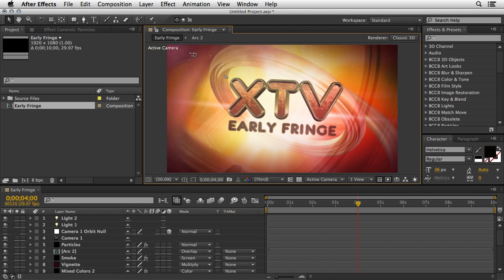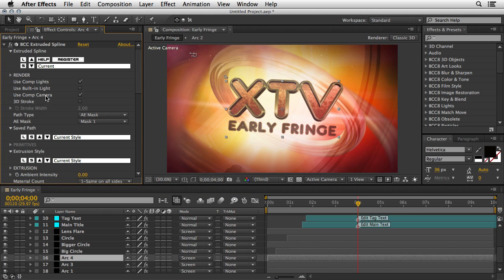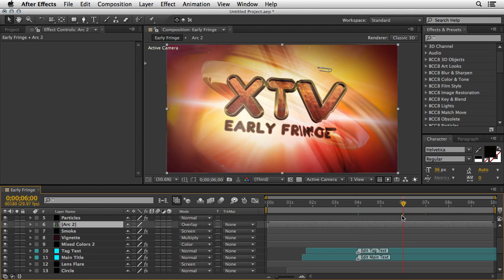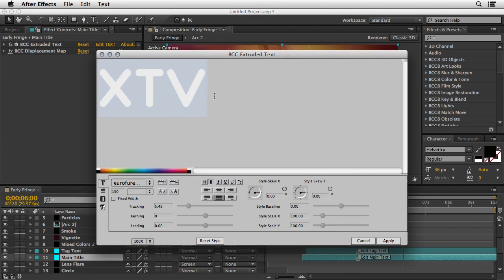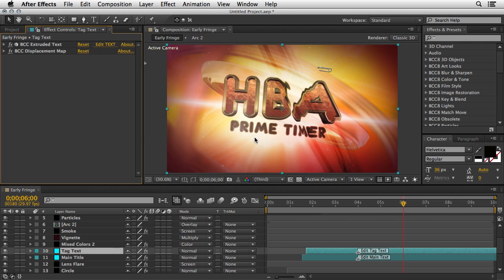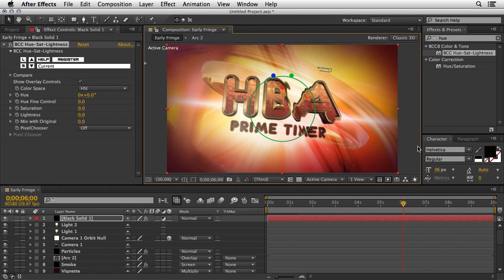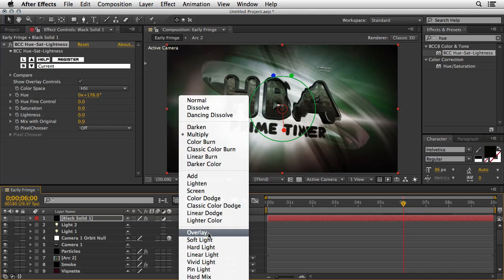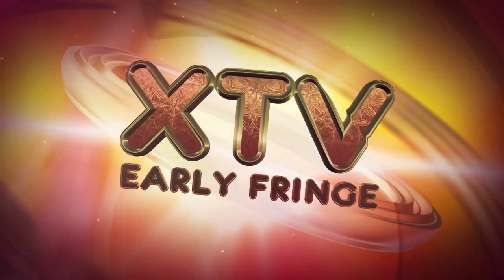Broadcast Graphic Templates by SternFX, V2 - Early Fringe Tutorial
Bright, animated, and fun. Early Fringe delivers what teens want.

Featuring BCC Extruded Spline

Genres: Teen